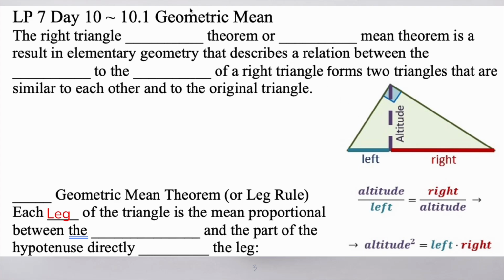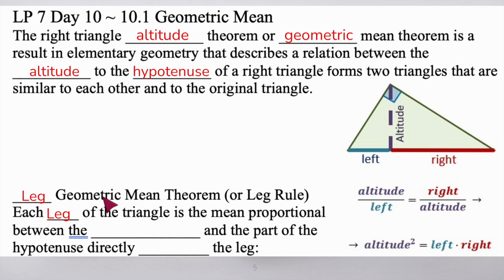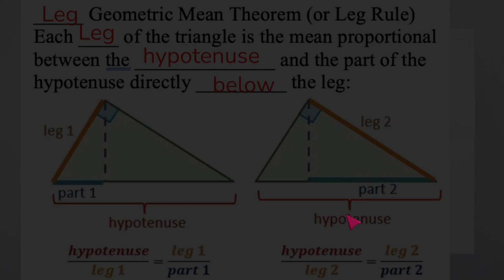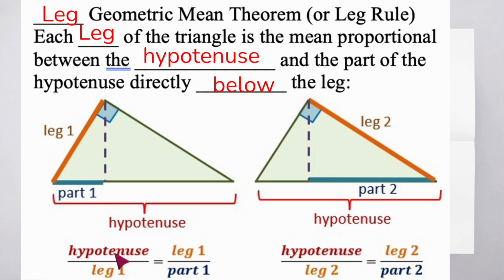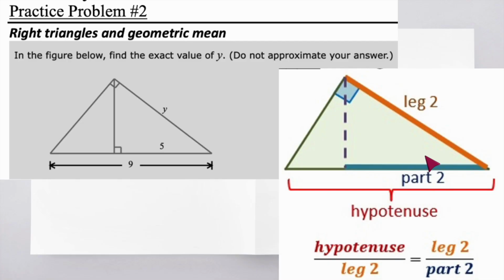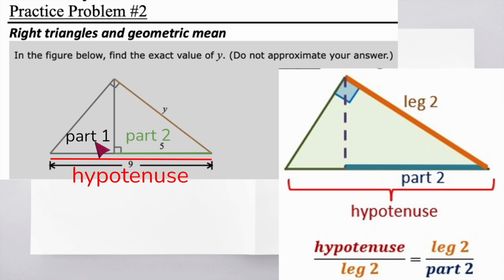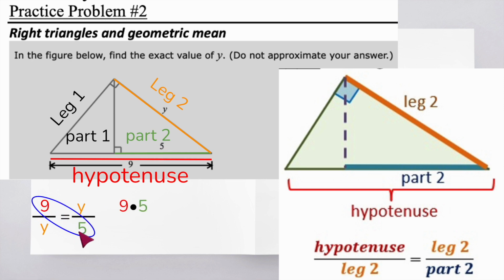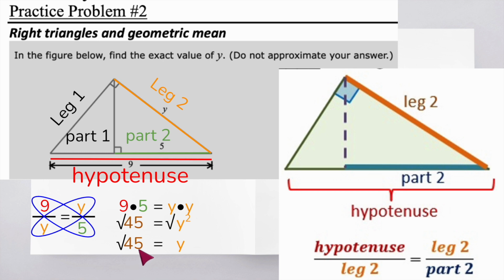Ch. 10.1 Geometric Mean